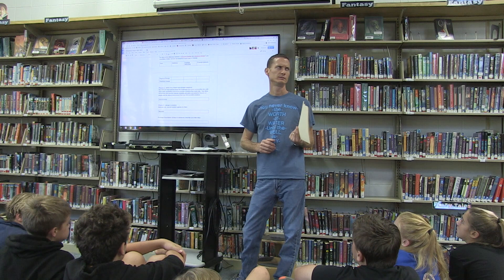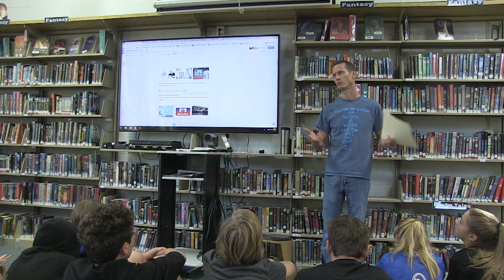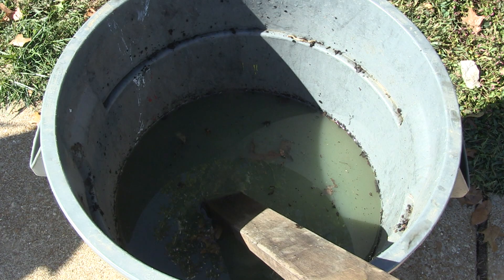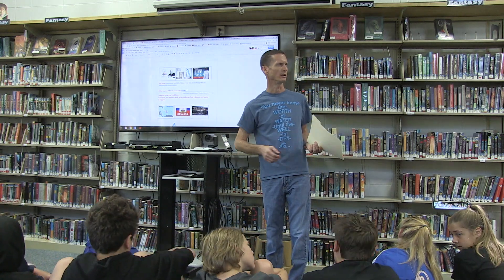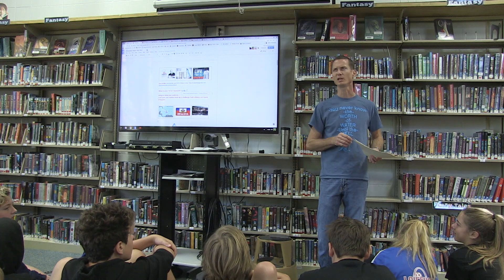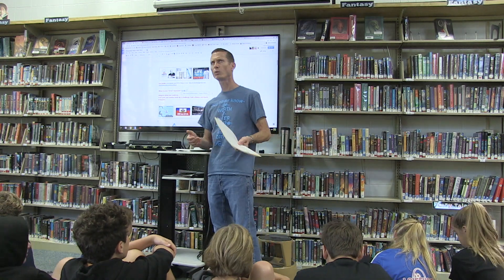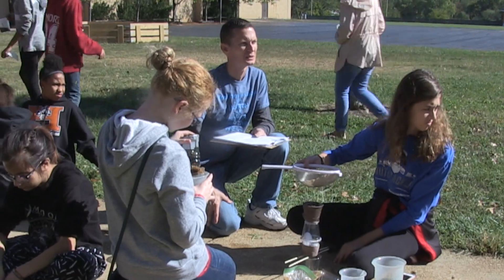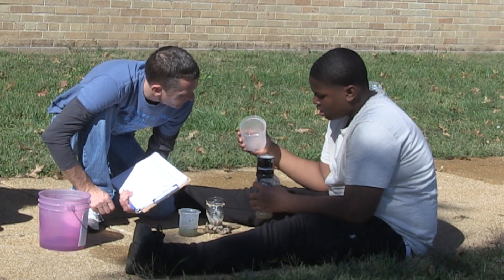Water Filtration at Hixson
Hixson science teacher Eric Hayes works with his students as they learn about the importance of clean water and what it takes to get it that way.